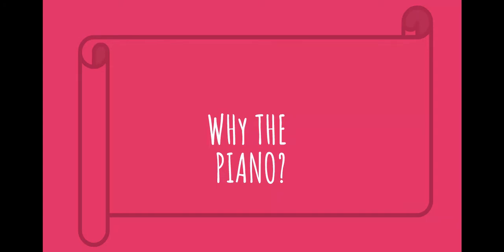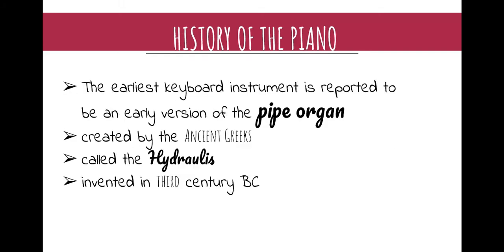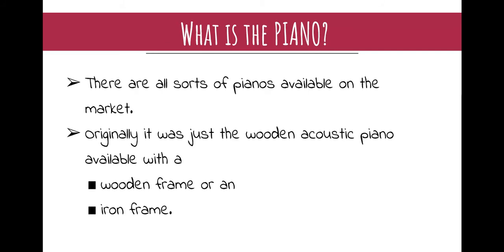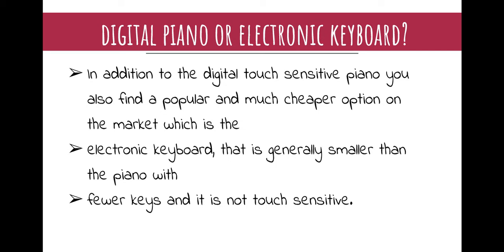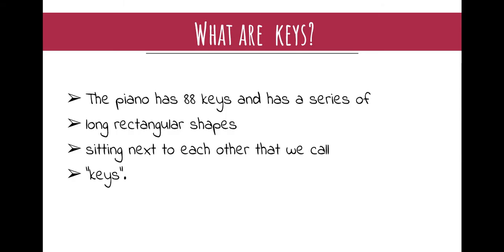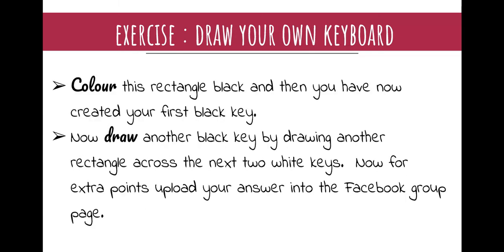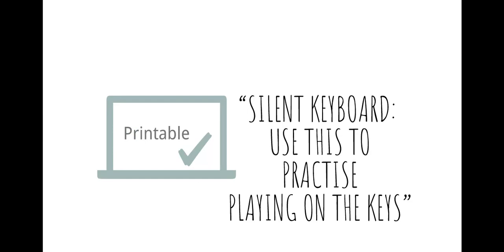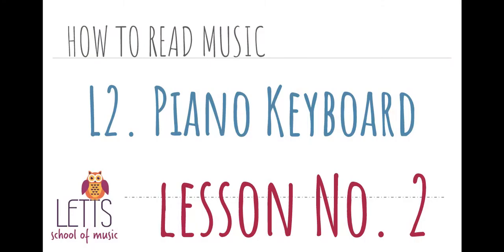L2 - Piano Basics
How to Read Music
Beginner's Music Theory Course

Course creation by Alice Letts.